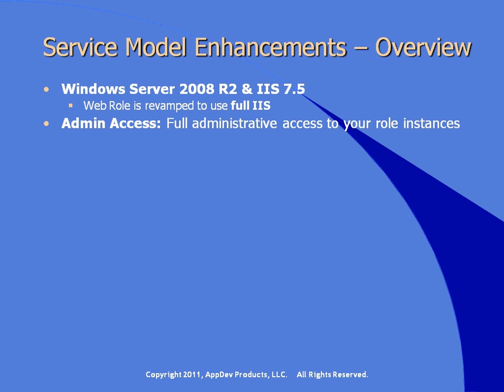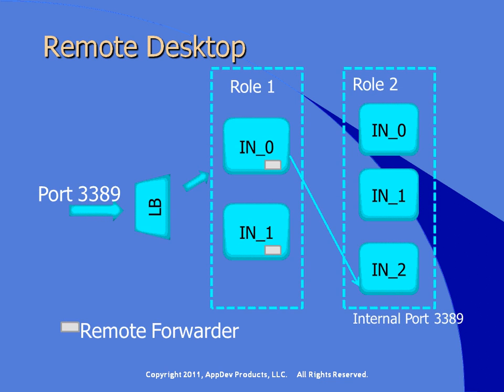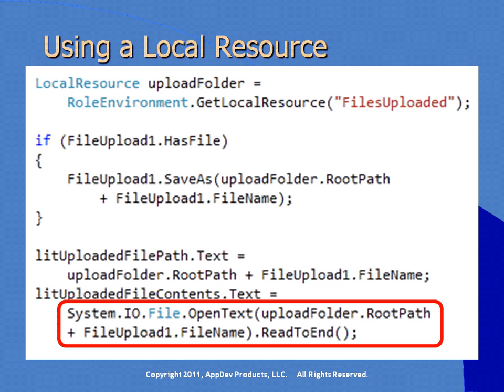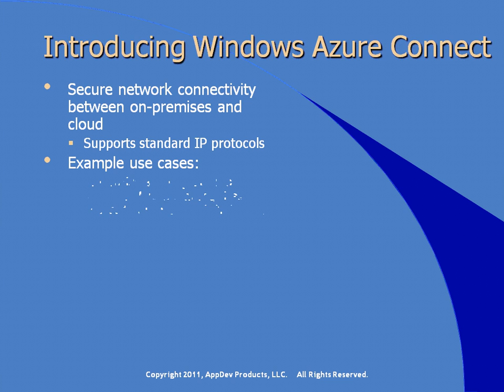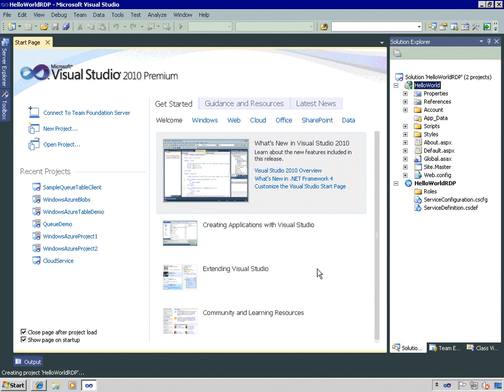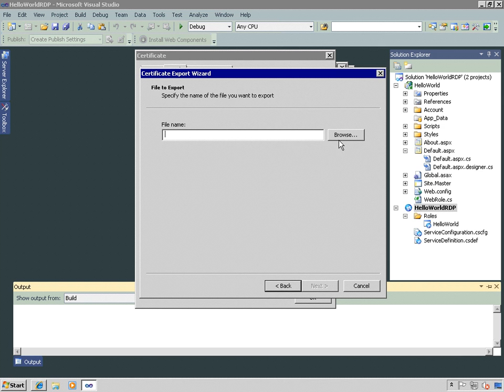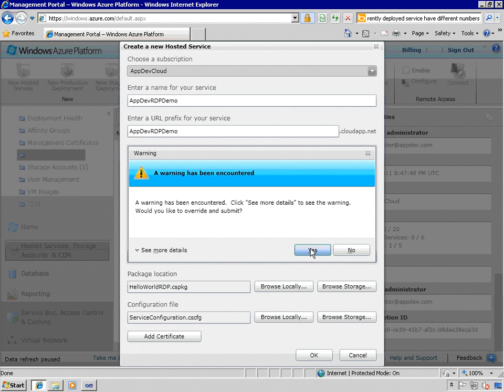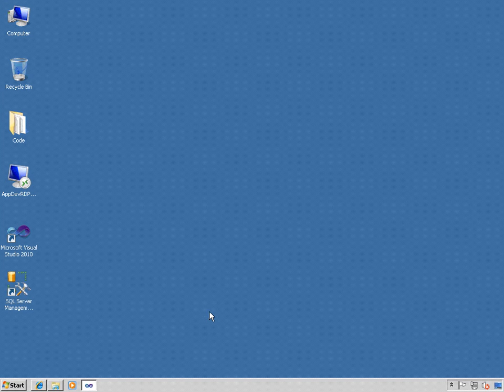02 Advanced Roles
05. Advanced Roles